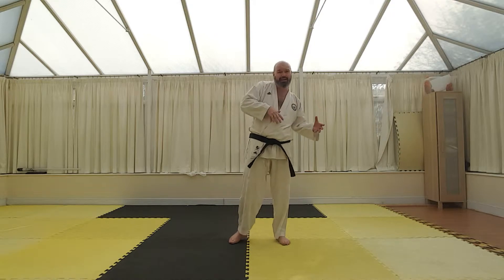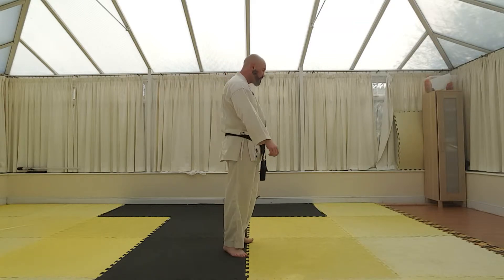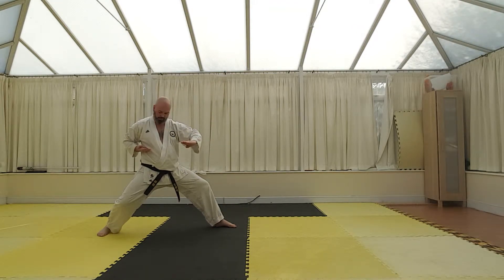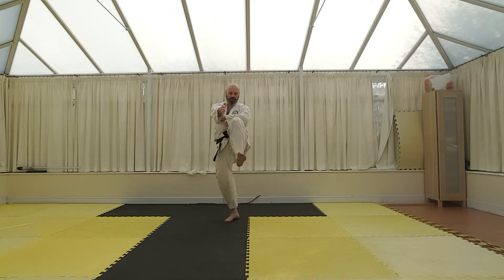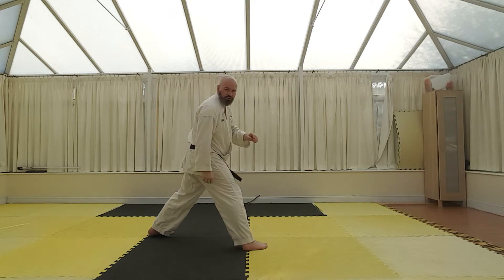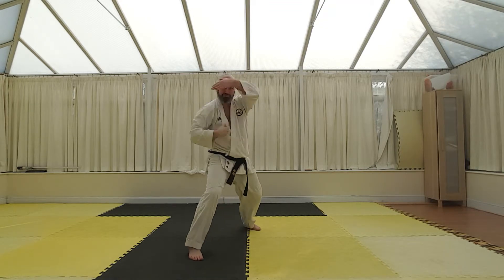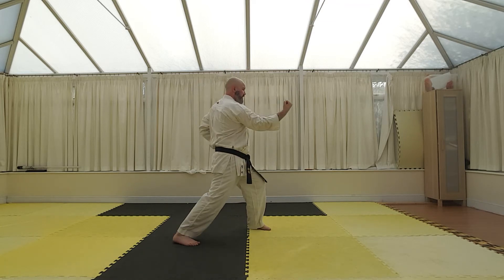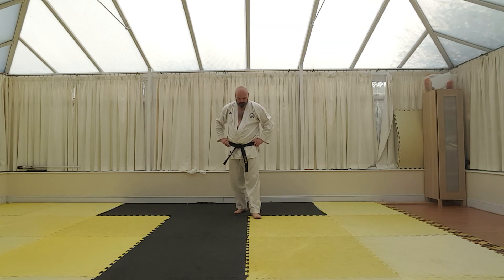Sochin - mechanics(2)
Broken down to learn from